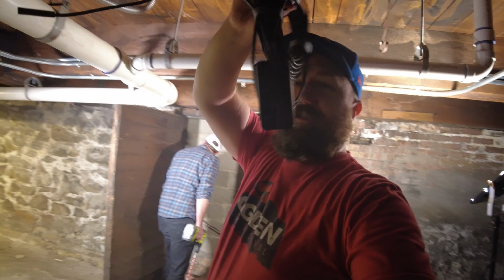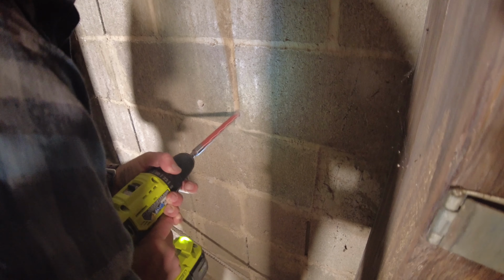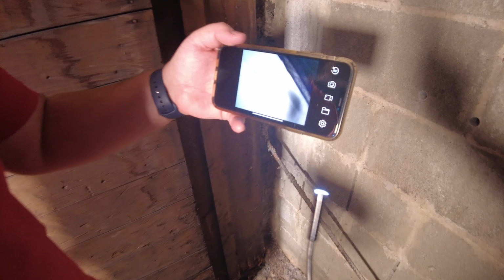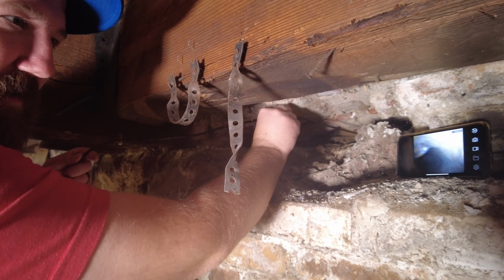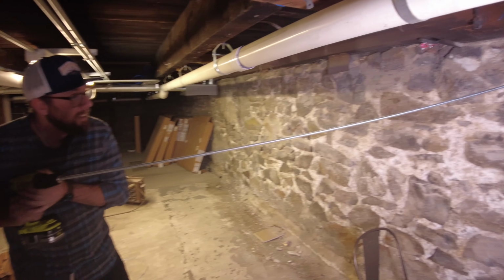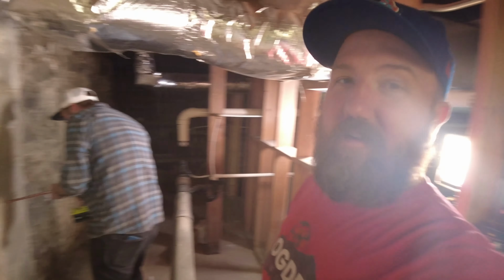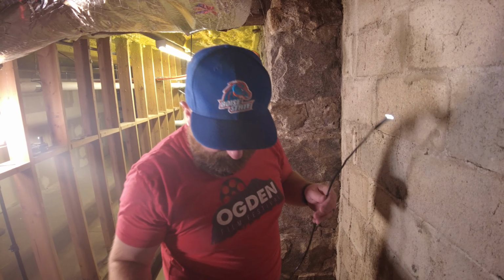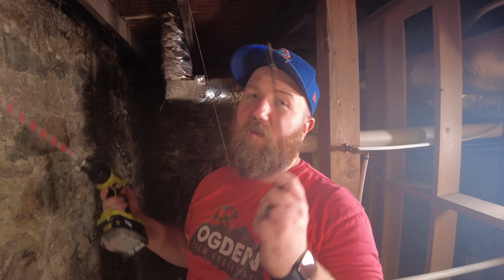Investigating Secret Tunnels Under 100 Year Old Historic Building | Ogden, Utah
Link to buy the Depstech Wireless Endoscope

Ogden, UT has a rich history, from being the Gateway to the West via rail in the late 1800's, to bootlegger tunnels during the 1930's. Anyone who knows about this city has heard of the tunnels that ran from the rail yards into town.

They've all pretty much been sealed up, but you can still find access points here and there through out the historic downtown. Many people want to see what's on the other side of these bricked up portals. In this video, we investigate!

Link to buy the DJI Mavic Air
Link to buy the DJI Pocket 2
Link to buy the PowerDeWise Lav Mic
Link to buy the Rode Wireless Go